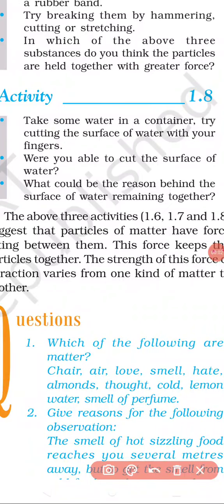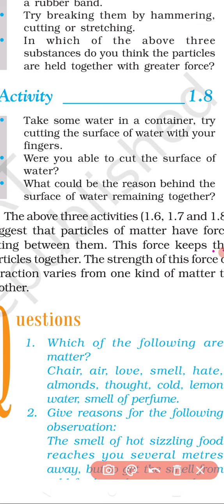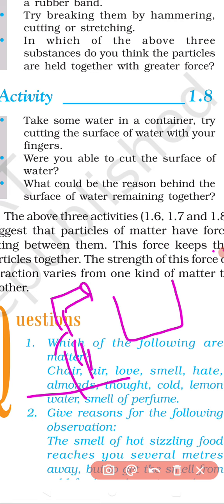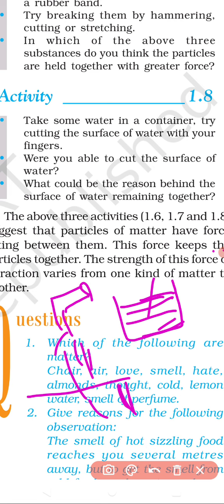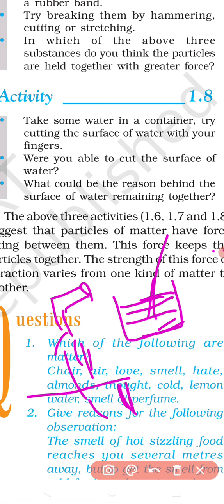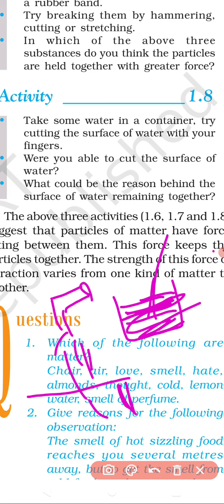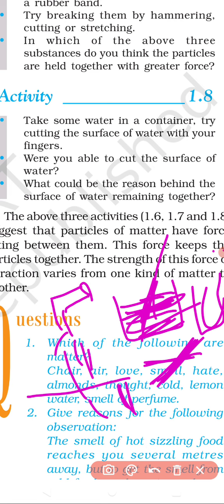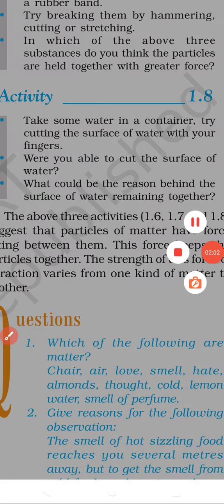Activity 1.8 Science class 9